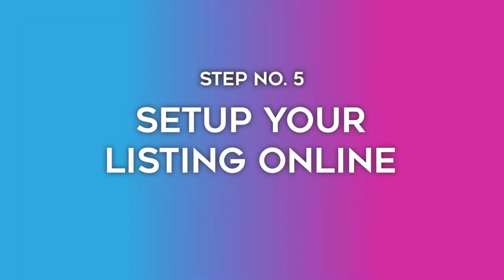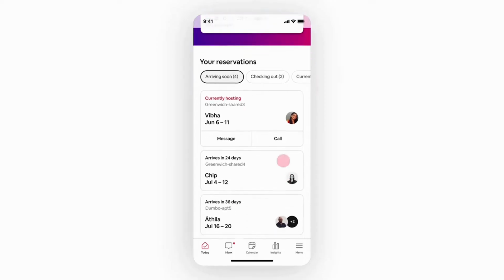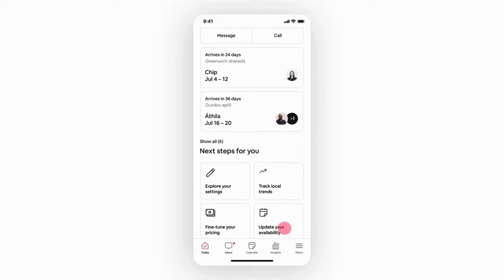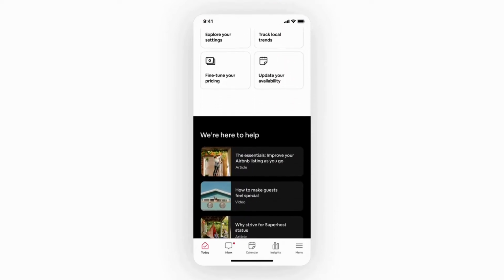How To Increase Your Properties Cash Flow Using Airbnb // 10 STEPS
There are too many real estate professionals stuck in a traditional industry mindset that is keeping them from producing the most cash flow from their properties. Airbnb Prohost is the educational platform that coaches real estate professionals through maximizing their cash flow by leveraging the Airbnb platform.

Here's when to expect the 10 steps promised in this video:
00:00 INTRO
01:05 STEP 1 - CHOOSE YOUR PROPERTY
02:11 STEP 2 - LOCATION IS KEY
03:45 STEP 3 - AQUIRE A PROPERTY
04:49 STEP 4 - MAKE IT FEEL LIKE A HOME
08:29 STEP 5 - SETUP YOUR LISTING ONLINE
10:07 STEP 6 - PUT IT TO THE TEST
11:12 STEP 7 - ASSEMBLE YOUR AIRBNB BUSINESS TEAM
13:49 STEP 8 - LEARN THE PLAYBOOK
16:24 STEP 9 - TURN ON AUTOPILOT
19:39 STEP 10 - GET THAT MONEY